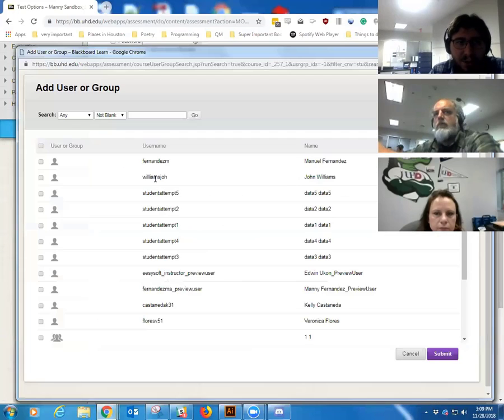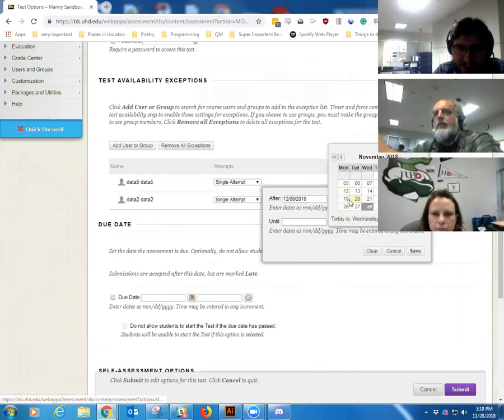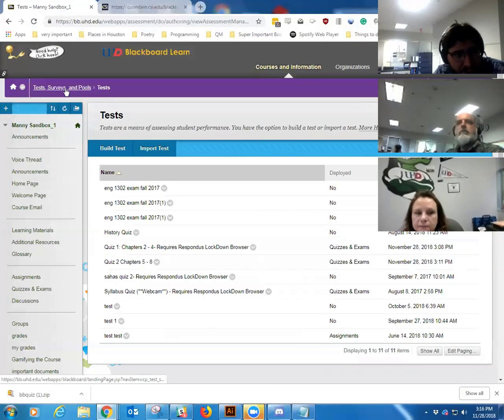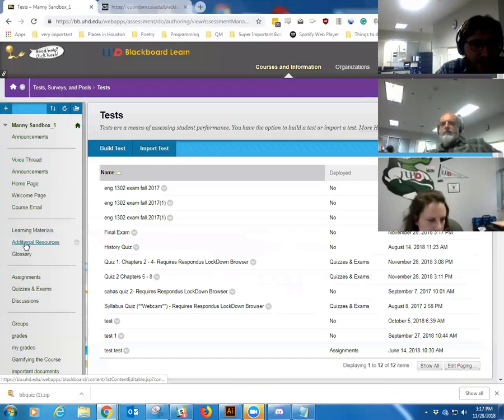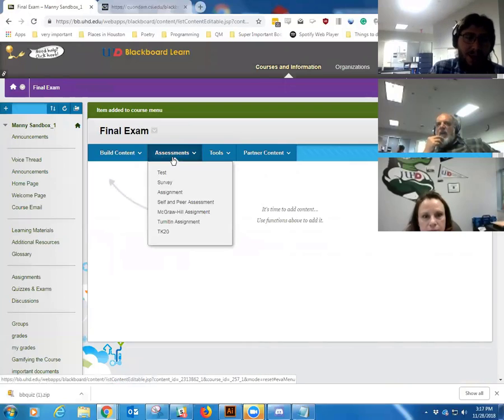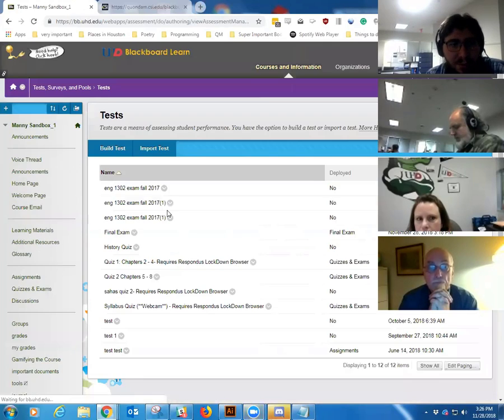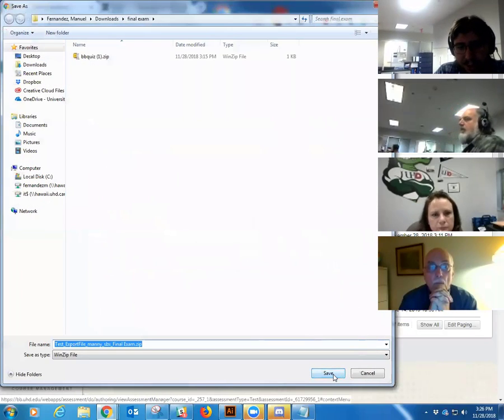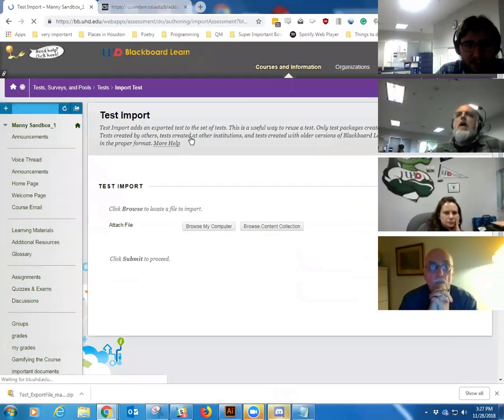Blackboard Clinic: Preparing for Finals - November 28th, 2018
We are joined by Professor Carol Brace and Mr. Bill Pogue to discuss Final Exam features, Grade Center Options and how to export and import exams to other courses.